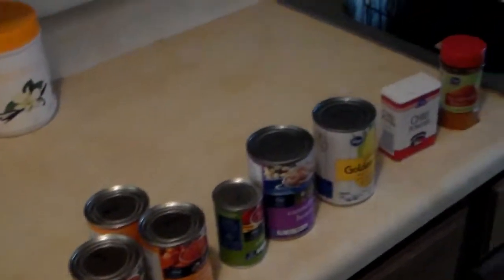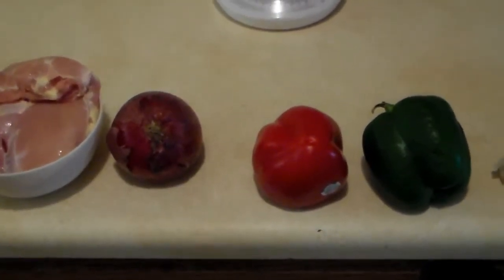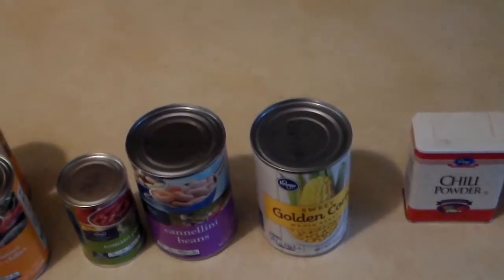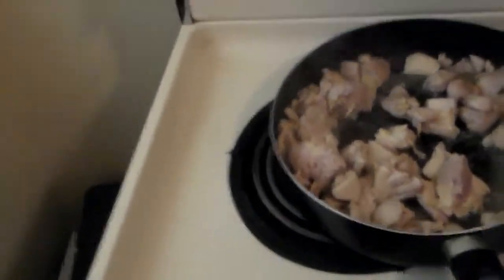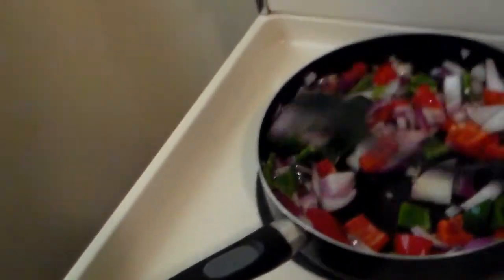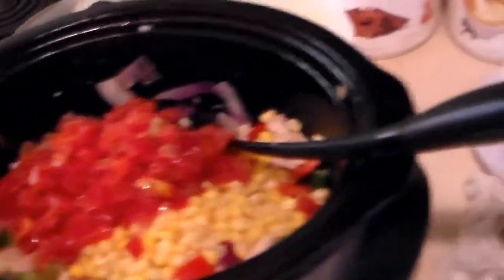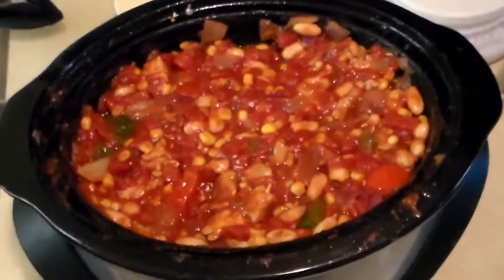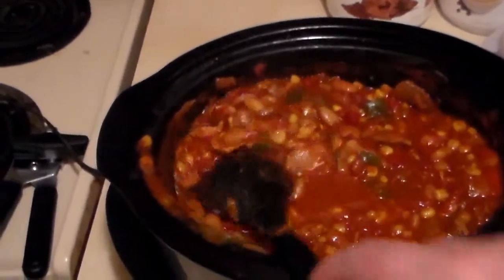chicken chili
An easy recipe that I've found that switches out the hamburger of chili out for some chicken.

MIAAQ